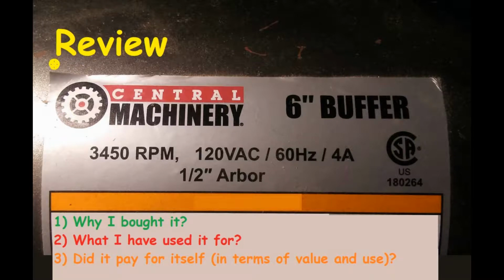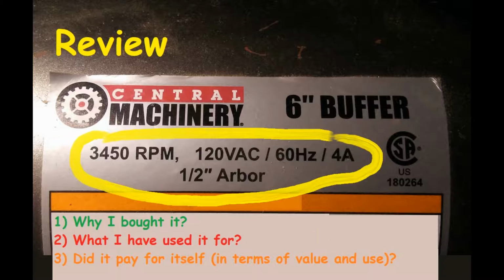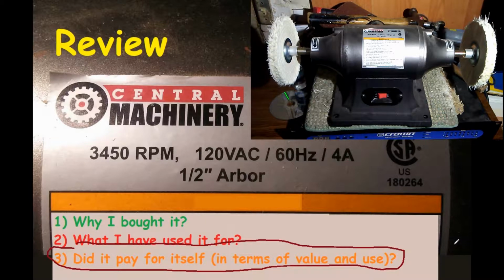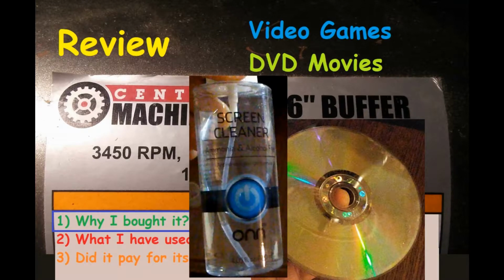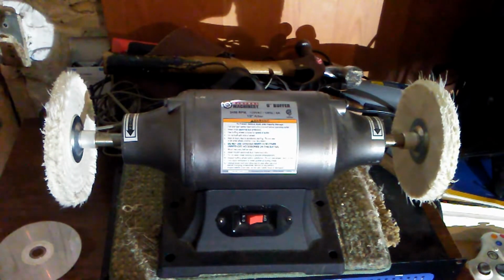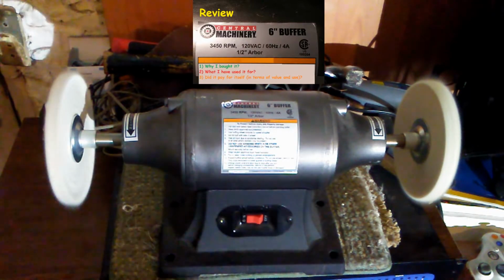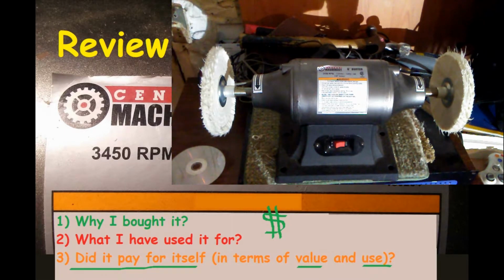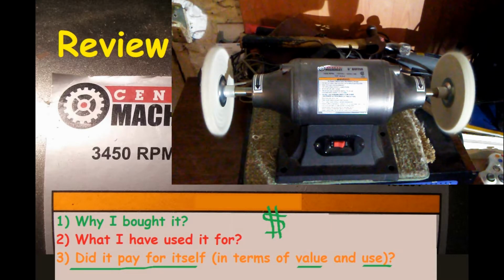Review Central Machinery 6 inch buffer